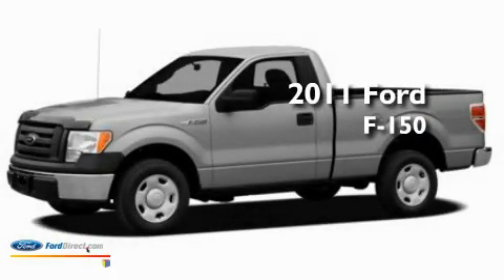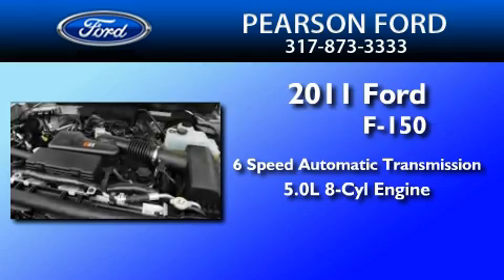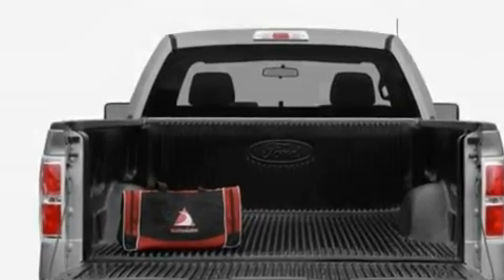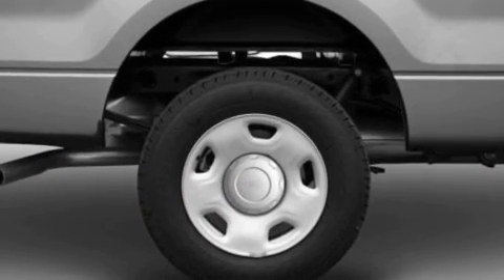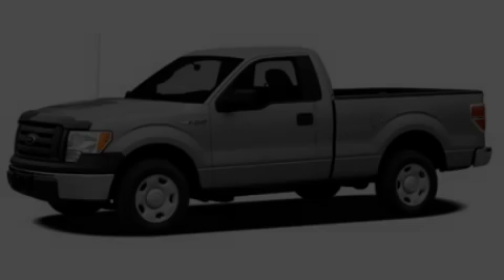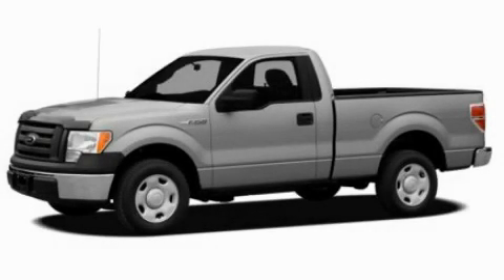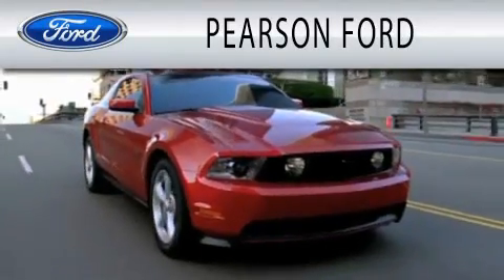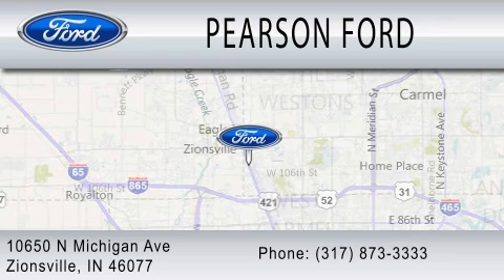2011 FORD F-150 IN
Year : 2011
 Make : FORD
 Model : F-150
 Engine : 5.0L V8
 Trans . : AUTO 6SPD
 Exterior : RED

 Stock : 17225

 10650 North Michigan Road
  , IN 46077